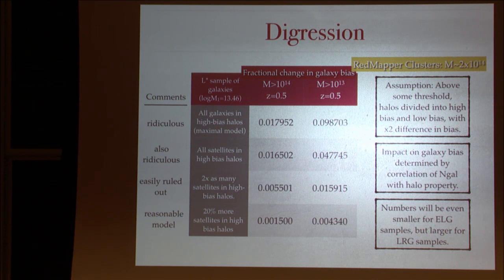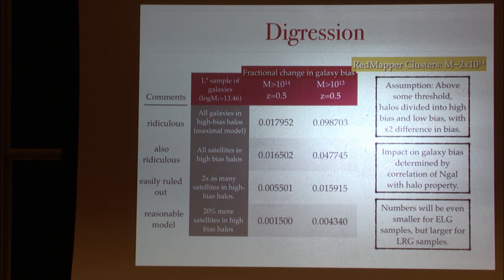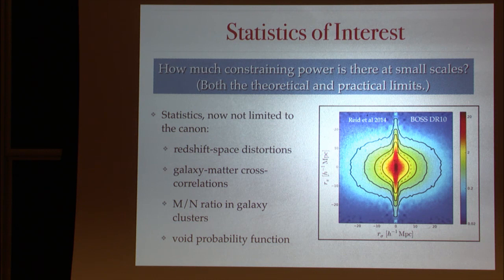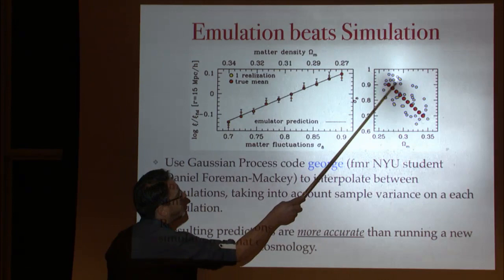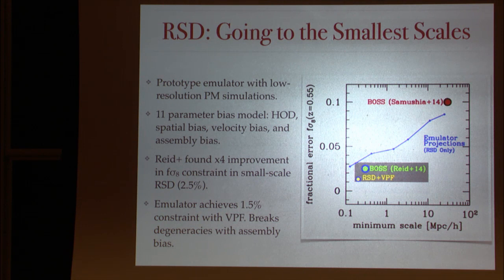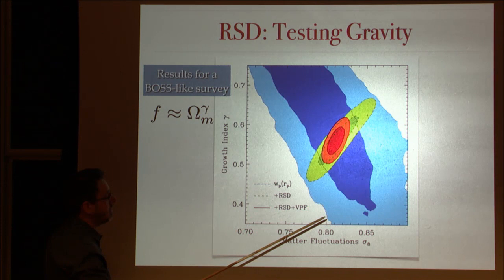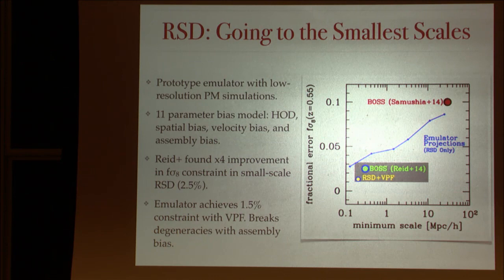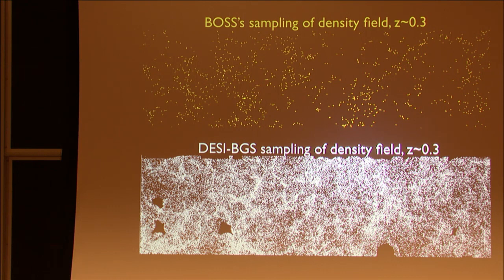Emulating Non-Linear Clustering - Jeremy Tinker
Jeremy Tinker - September 25, 2015

The interpretation of low-redshift galaxy surveys is more complicated than the interpretation of CMB temperature anisotropies. First, the matter distribution evolves nonlinearly at low redshift, limiting the use of perturbative methods. Secondly, we observe galaxies, rather than the underlying matter field. Fortunately, considerable progress has been made in understanding the large-scale structure of galaxies. A key insight has been that galaxies form in bound structures called halos, whose statistics (e.g. abundance, clustering, etc.) govern the observed statistics of galaxies. For example, bias models are often used to describe the relation between collapsed, virialized objects and the underlying matter distribution; such bias models are a key element of Large Scale Structure data analysis. Over the last couple of years, however, it has become clear that the simplest bias models can describe neither data nor simulations to the desired percent level precision. The simplest, most widely used approaches study the clustering properties only as a function of halo mass, thereby ignoring the other properties like concentration, merger history, formation time etc. The dependence of clustering properties on these additional variables is known as assembly bias; accounting for it is required if inferences from clustering are to be unbiased. Recent progress in this field suggests that a deeper understanding of how the clustering depends on other physical quantities has the potential to uncover new measurables for addressing fundamental physics questions as well as for understanding galaxy formation.
During the workshop, we plan to discuss the following issues of the biasing:
Assembly Bias
Extended Press-Schechter and Peaks formalism
Perturbative Descriptions and Effective Field Theory, Relation to Galaxy Formation
Requirements for upcoming surveys
The planned format of the workshop consists of a small number of overview talks, some expert introductions on specific subjects and extended discussions of the status of the field, recent developments and the broader goals and directions for future research.